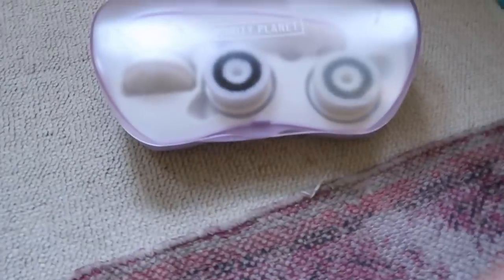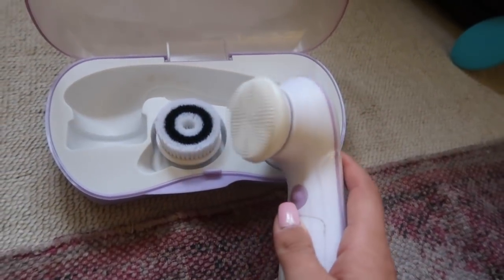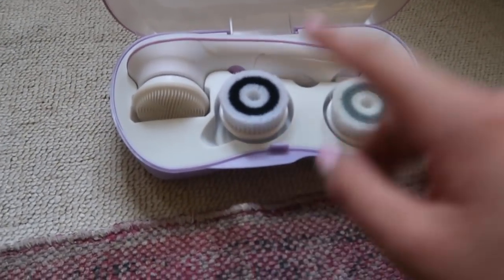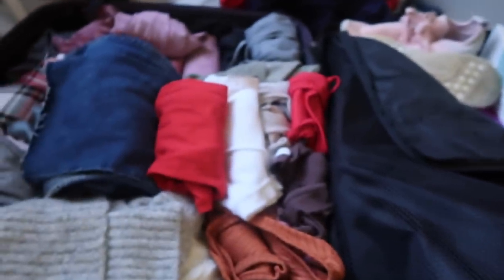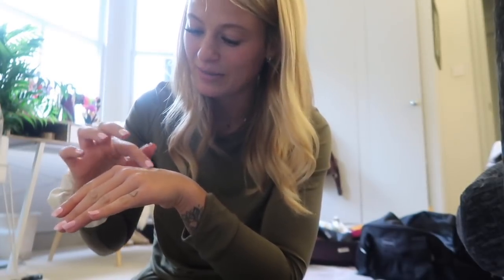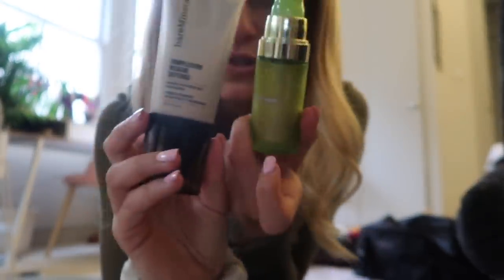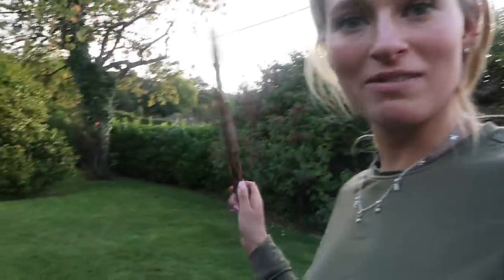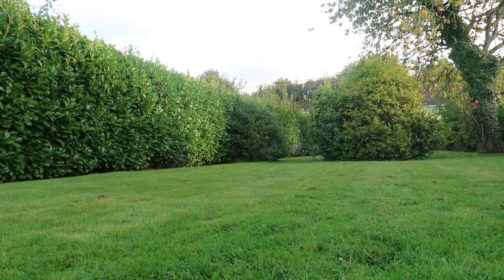PACK W ME, DRIVE W ME & WORKOUT W ME! | PREPARING FOR CANADA VLOG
PACKING FOR CANADA - A MANIC WEEKEND!
DRIVE WITH ME
HIIT WORKOUT
GRWM CHATTY
SURPRISING MY GRANDMA

Meggan Grubb, Sixteenth Talent,
Tintagel House, 92 Albert Embankment, Lambeth, London, SE1 7TY

All music used is from a paid subscription service Epidemic Sounds.